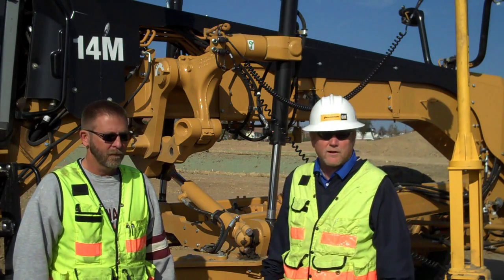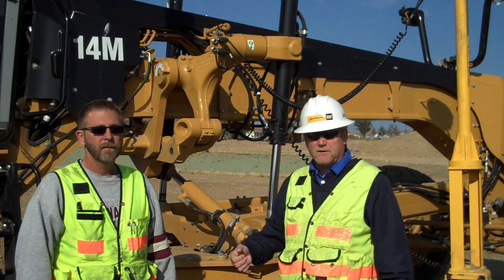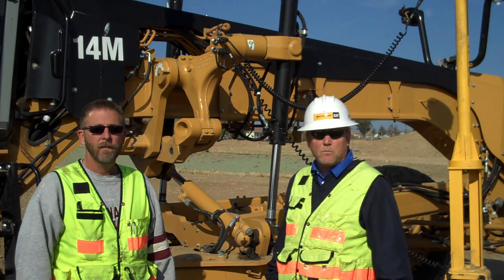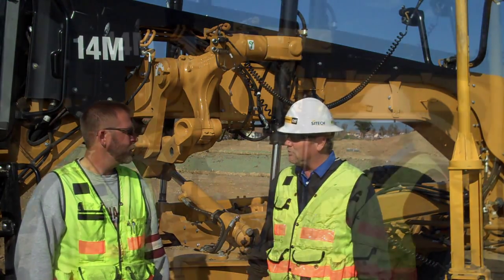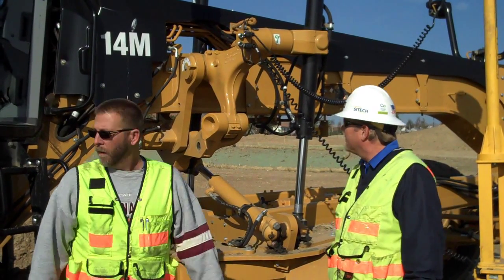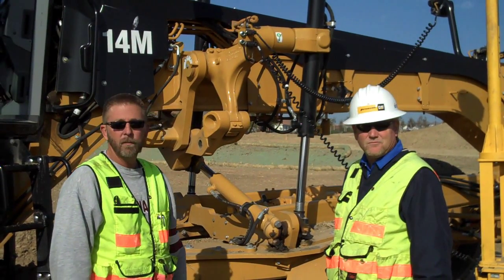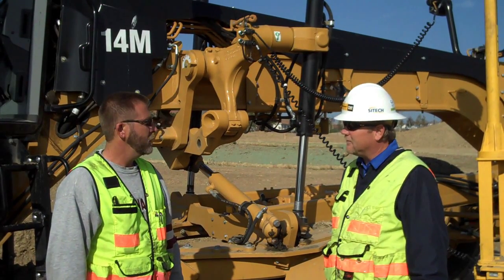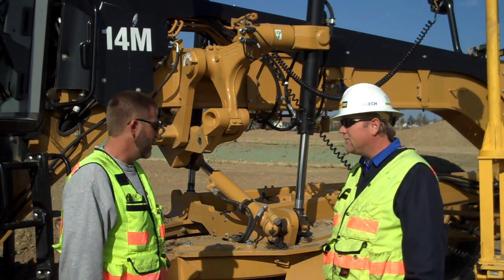Testimonial Trimble GCS900 System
Experienced Cat Motorgrader operator talks about his experience in a Cat 14M with Trimble's GCS900 Grade Control System.